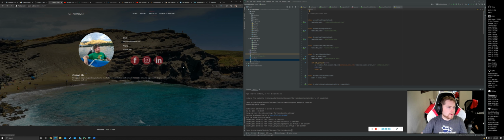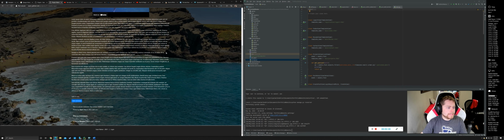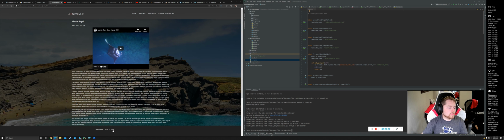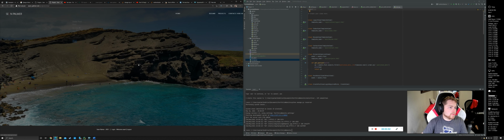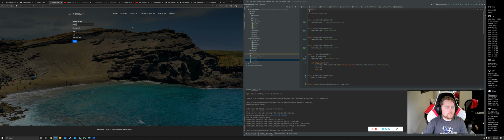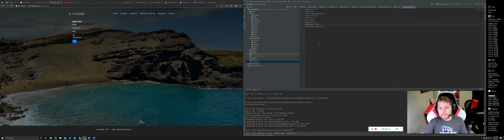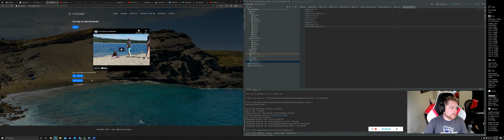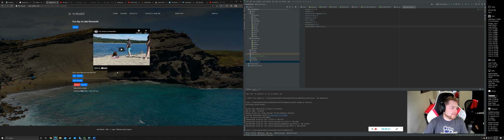My Portfolio website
This is my portfolio website, and a tour of the functionality that it has.

If you'd like to take a look at the code, the GitHub repository can be found at:

The actual website can viewed at:

 sean-palmer.net